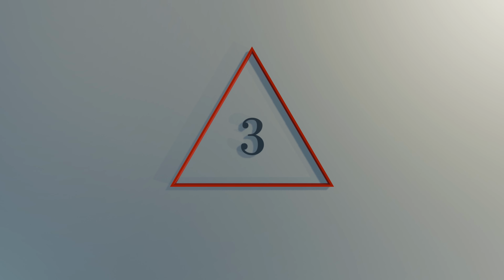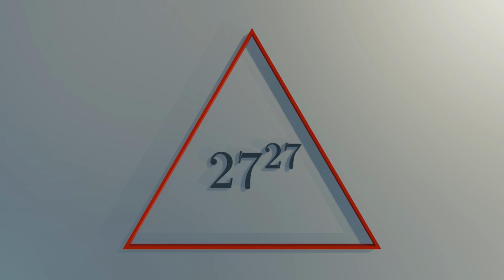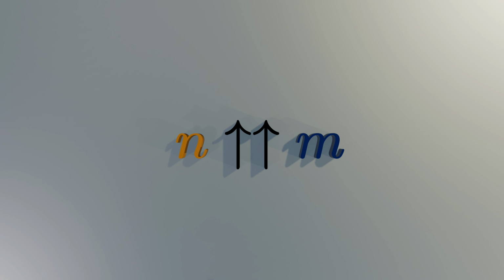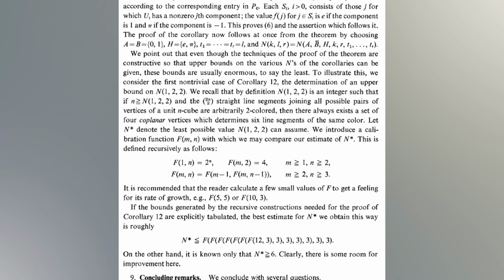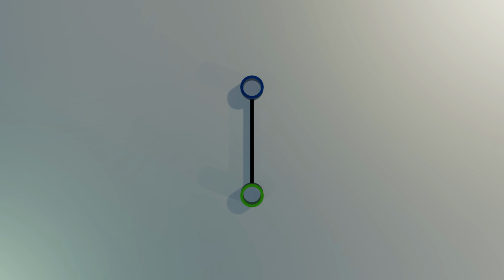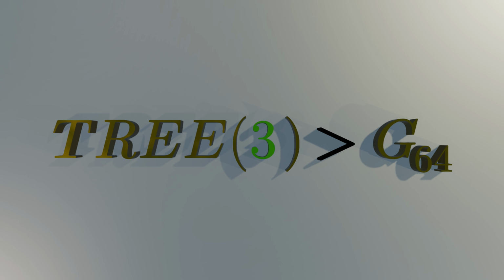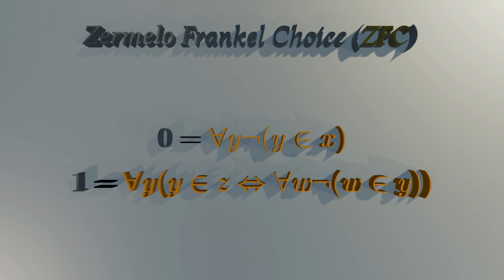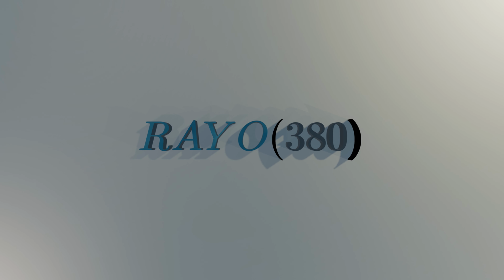⚡𝐖𝐇𝐀𝐓 𝐈𝐒 𝐓𝐇𝐄 𝐁𝐈𝐆𝐆𝐄𝐒𝐓 𝐍𝐔𝐌𝐁𝐄𝐑?⚡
💀 𝓡 𝓐 𝓨 𝓞 💀